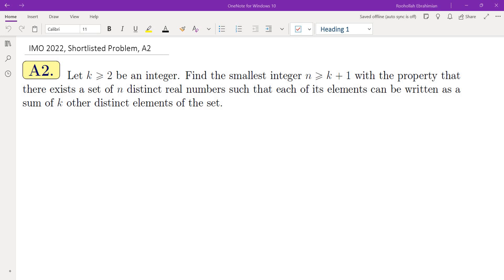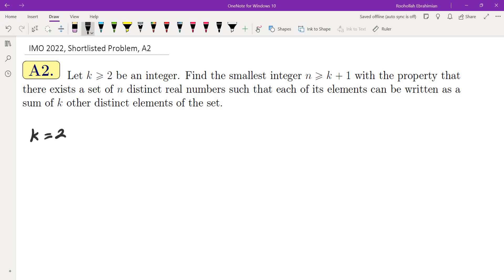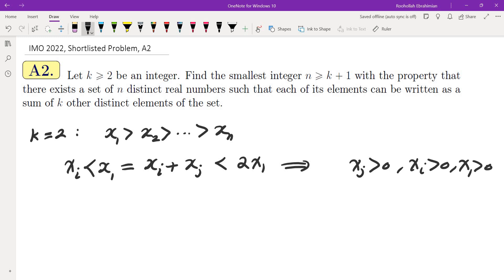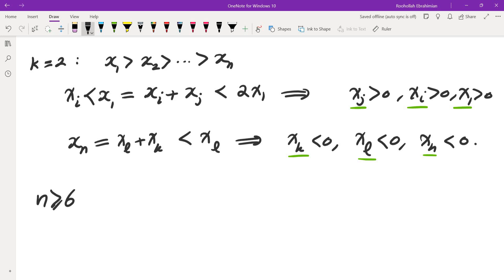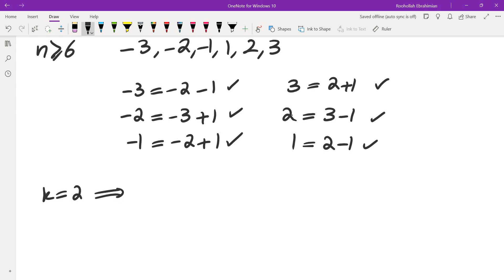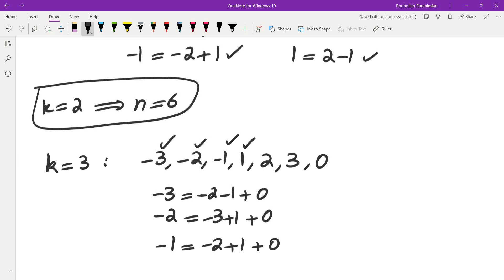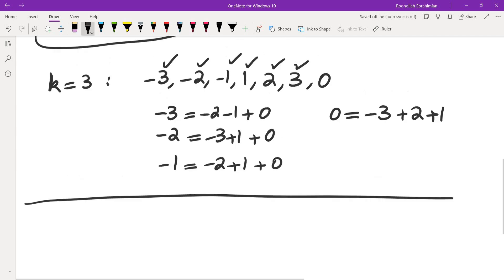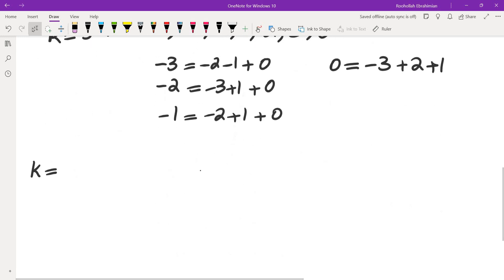International Math Olympiad, IMO 2022, A2, Find the smallest integer n...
International Math Olympiad, IMO 2022, Shortlisted Problem A2.

Can you find the smallest n with the property that there exists a set of n distinct real numbers such that each of its elements can be written as a sum of k other distinct elements of the set?